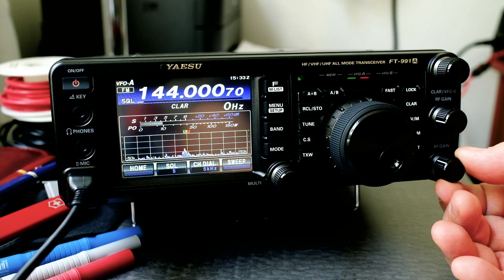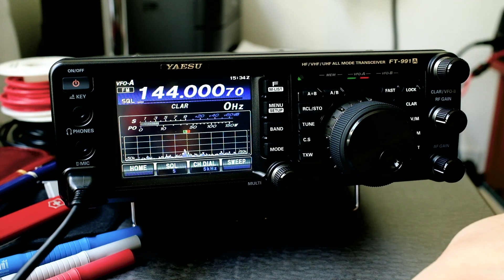Yaesu FT 991A Beginner's Guide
I'm going to show you some basic and beginning controls for your FT-991A.  In particular, those settings you will need to transmit in UHF/VHF frequencies.

⏱️ Table of Contents:
0:00 - Introduction
0:20 - Full Reset
0:37 - LED/TFT Brightness
1:38 - CallSign/Date/Time
2:53 - Changing Bands and Modes
3:28 - Volume
3:37 - Transmit & Receive icons
3:54 - Setting SSB
4:06 - Entering a Frequency
4:29 - Icon after pressing the PPT button
5:13 - Scanning the Band
6:15 - Tuning Dial
7:08 - Spectrum/Waterfall
8:53 - SQL Squelch
10:04 -  Mic Gain
10:46 - SWR/PO/ALC/COMP/IDD Meter
12:01 - RF Power
12:13 - Lock Tuning Dial
12:27 - Change Menu Buttons

🌎 Gear For Digital Mode for FT-857
BaoFeng UV-5R Amazon
Yaesu FT-3DR Amazon
Super Antenna MP1DXTR80
External Sound Card Sabrent
USB GPS G72
Short Extension - Cable
Ferrite Ring Cores
Raspberry Pi 4
Filming Equipment

🌎 Gear For Powering Raspberry Pi
Watt Meter from Powerwerx
Powerwerx TRIcrimp for Powerpole
Powerwerx 30 AMP unassembled Anderson Powerpole connectors
Power Distribution Block
301 Assorted Anderson Powerpole connectors
12 Gauge Red/Black Zip Cord from Powerwerx
Rubber Boot Covers for Powerpoles
GPS USB Dongle G72 G-Mouse Glonass GPS Receiver for Raspberry Pi
Raspberry Pi 4
Raspberry Pi 3B+
BioEnno 12V 15Ah LiFePO4

📷 Gear Used To Make This Video
Camera: Fuji X-T4
Camera: Fuji X100V Silver
Lens: Fuji 23 mm f/1.4
Lens: Fuji 16mm f/1.4
Microphone: Rode Video Micro
Recorder: Ninja V